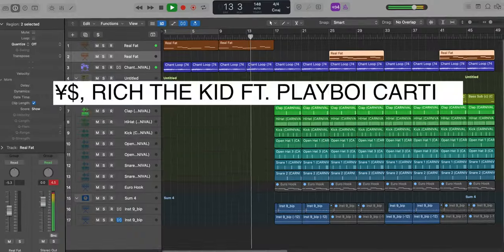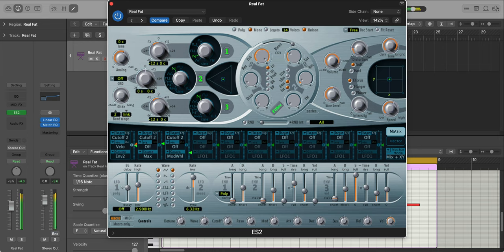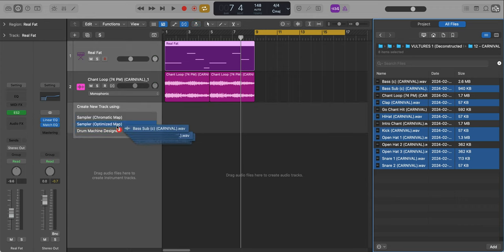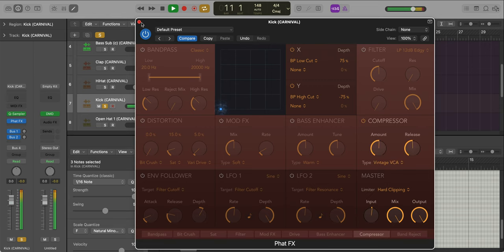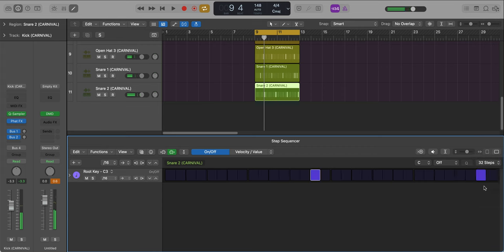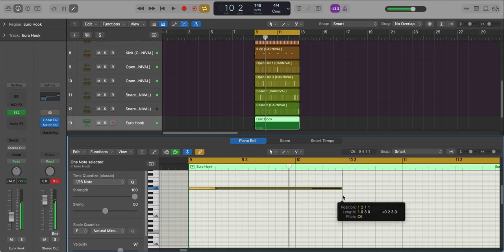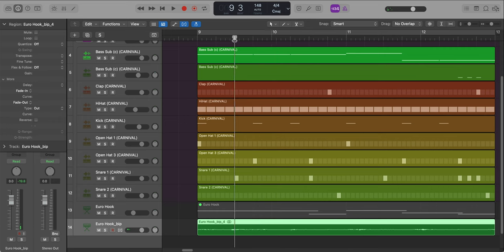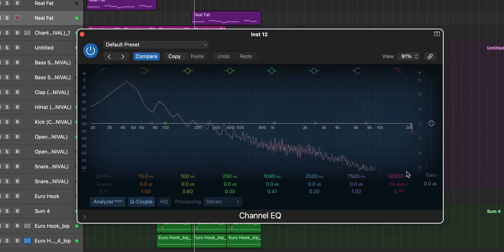lets make "CARNIVAL" by Kanye West & Ty Dolla $ign ft. Rich The Kid, Playboi Carti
Original beat produced by Kanye West, TheLabCook, Ojivolta & Digital Nas

00:00 Intro
00:27 Bass
02:07 Group Chant
02:51 Drums
05:34 Distorted 808
07:02 Synth Lead
10:31 Final Beat
11:04 Outro